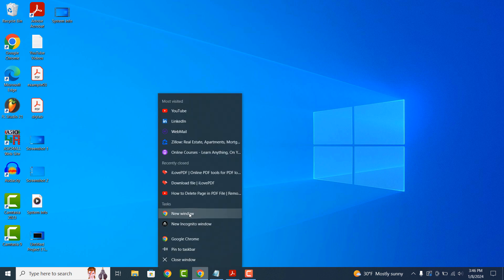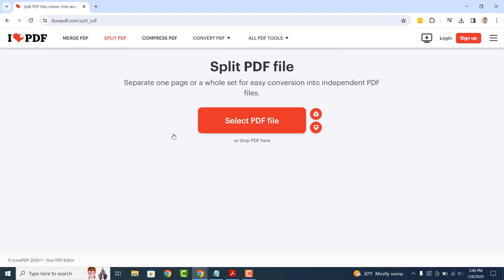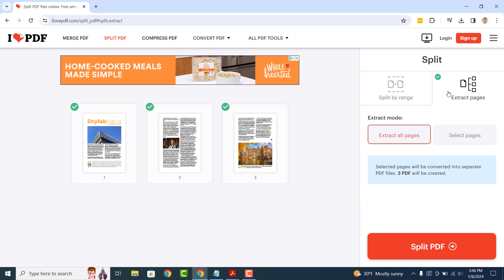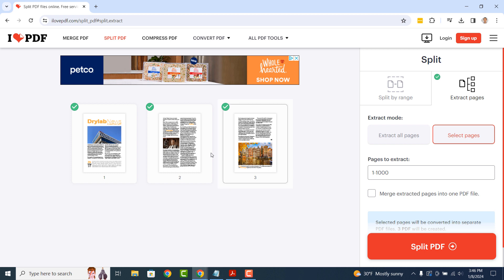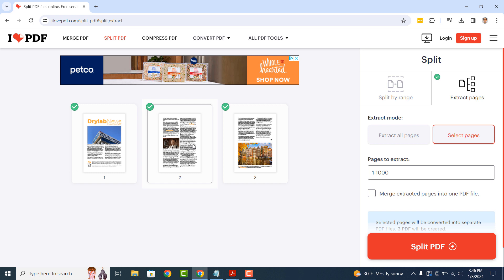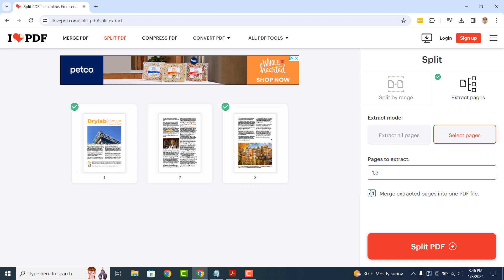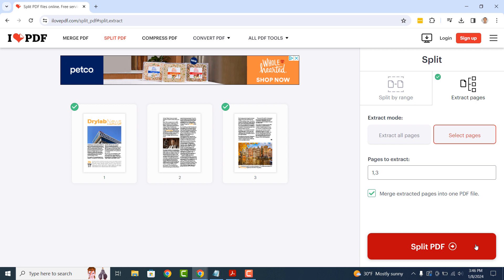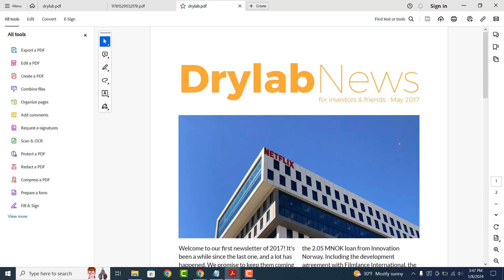How to Delete a Page in PDF File | Remove Pages From PDF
In today’s tutorial, I’m going to show you how to delete specific pages from within a PDF file.

1. Open up Google Chrome, and go to ilovepdf.com.
2. Once you arrive on the website, click on the “Split PDF” tile.
3. Now click on the “Select PDF file” button, and select the PDF file in which you’d like to delete pages from.
4. A split options menu will now display.
5. Click on the “Extract pages” option.
6. Now click on the “Select pages” option, and in the “Pages to extract” field, type in 1-1000 this will select all of the pages in your PDF file. Unless you have more than 1000 pages in your PDF file, type in a greater number.
7. Now to select pages that you want removed, manually scroll through the PDF file preview, and deselect the pages you wish to remove. In my example, I’m going to remove page 2, so I’m going to click on the second page.
8. Now click on the “Merge extracted pages into one PDF file” option. This will ensure that we’re generating a single PDF file, and not multiple.
9. Now click on the “Split PDF” button.
10. A new PDF file will be generated. I’m going to click on the “Download” button so we can check out the PDF file and see that the 2nd page has been removed.
11. As you can see, the second page has been removed.